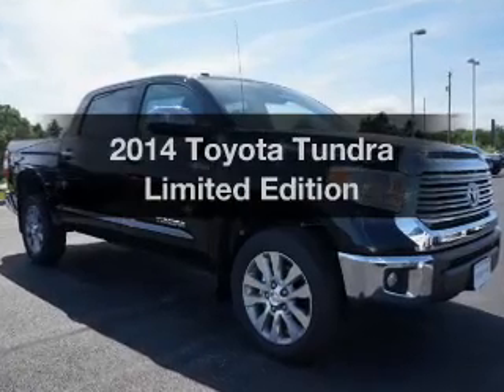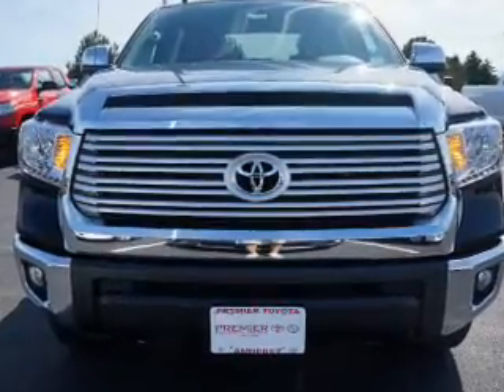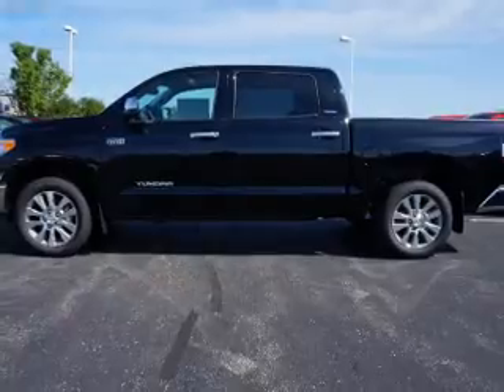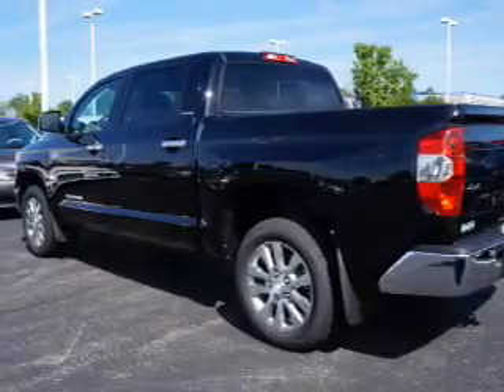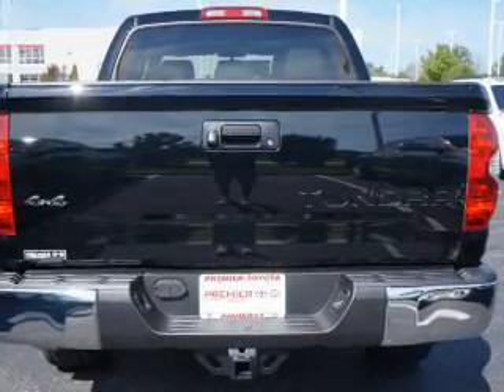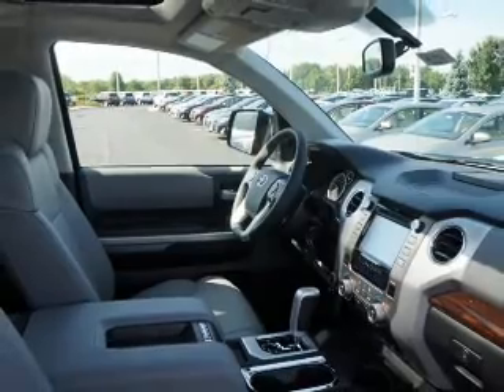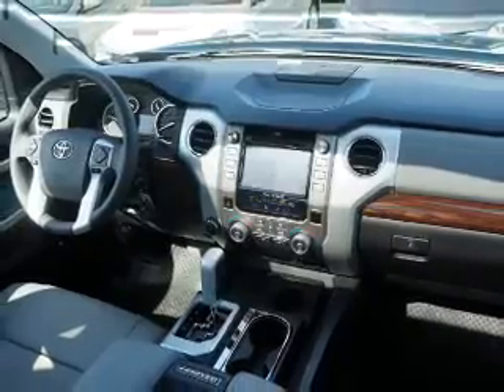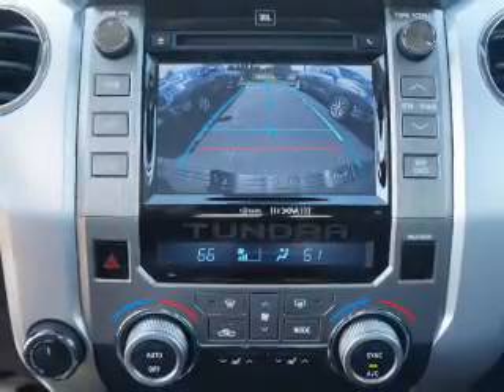2014 Toyota Tundra - Amherst OH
Year: 2014
Make: Toyota
Model: Tundra
Trim: Limited Edition
Engine: 5.7 L, 8 cylinder
Transmission:
Color: Black
Mileage: 6
Address:
47190 Cooper Foster Park Rd.